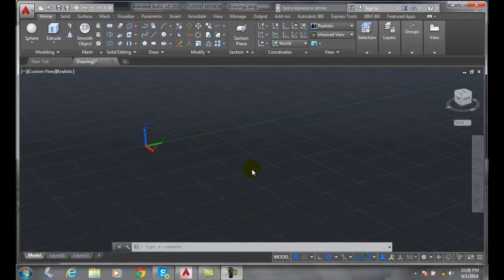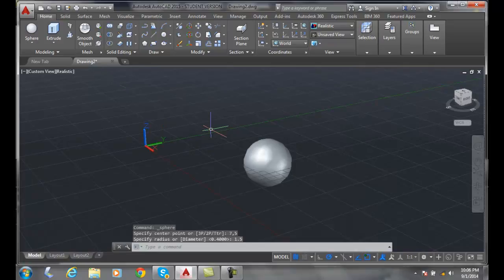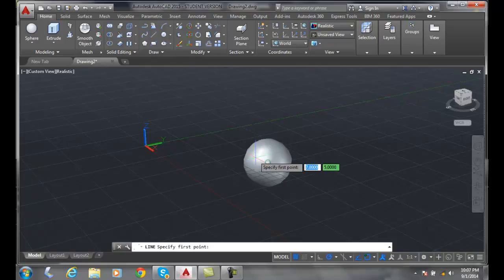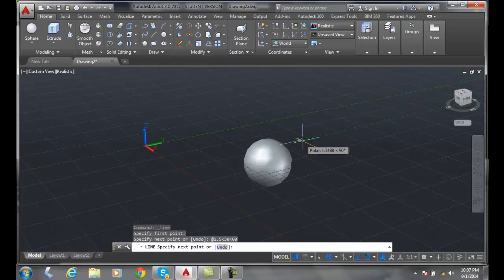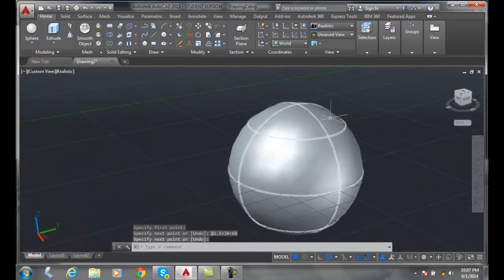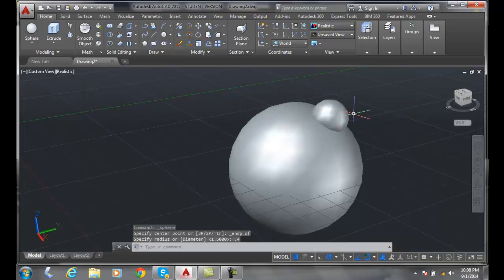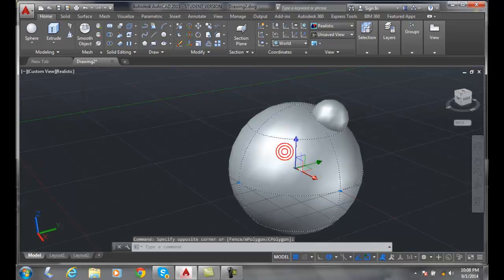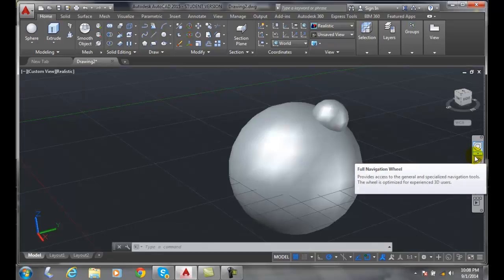3D Modeling 04-02 Using Spherical Coordinates